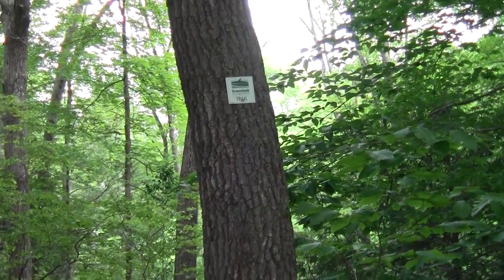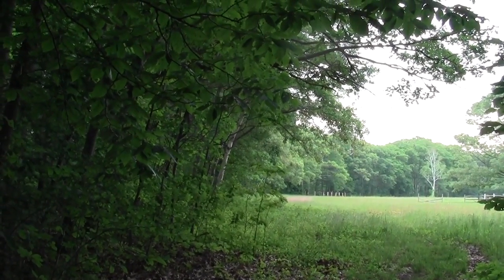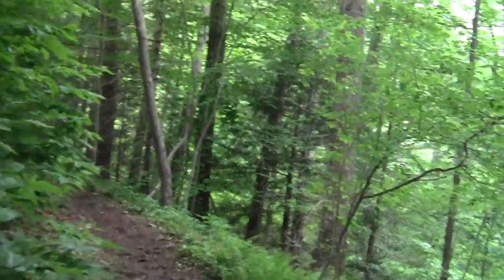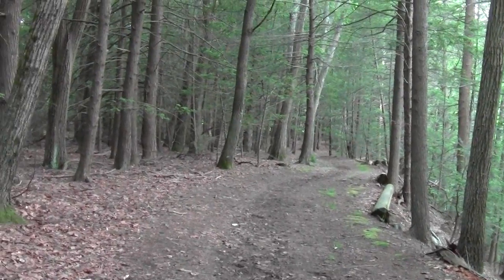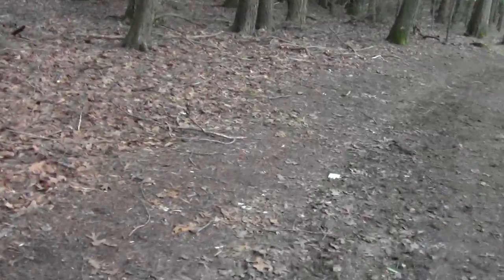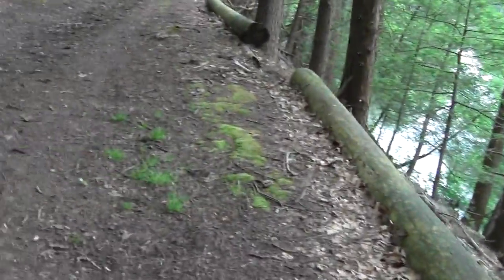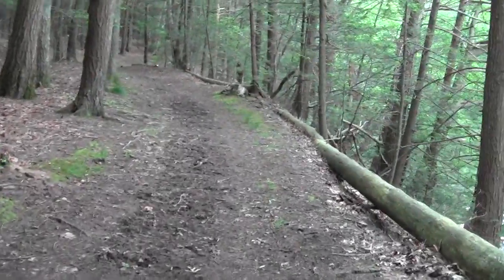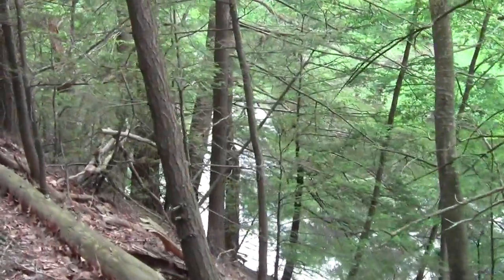Refuges and Sanctuaries Ipswich MA Julia Bird Reservation Part 2.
The Ipswich River is the main feature of this clip.